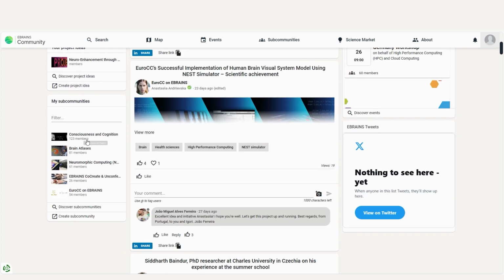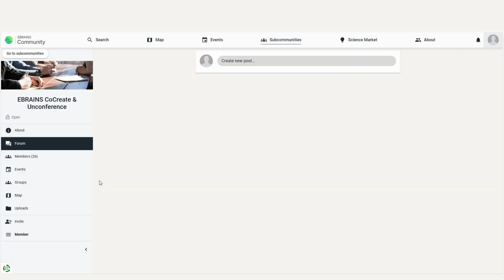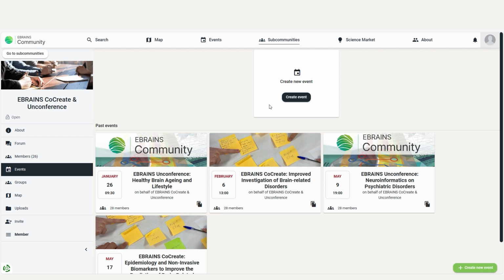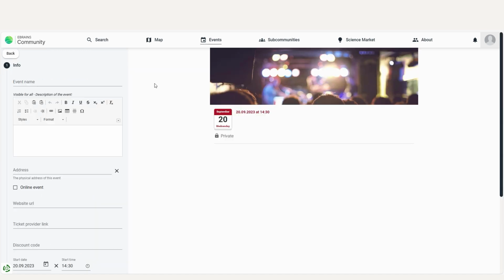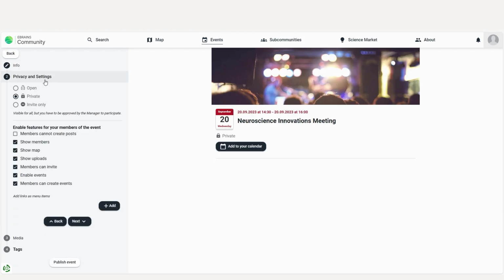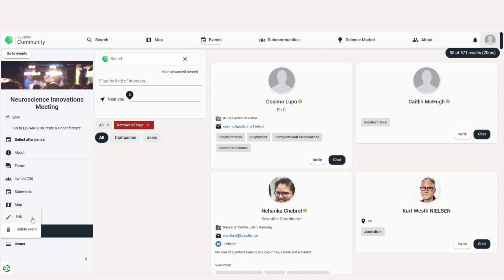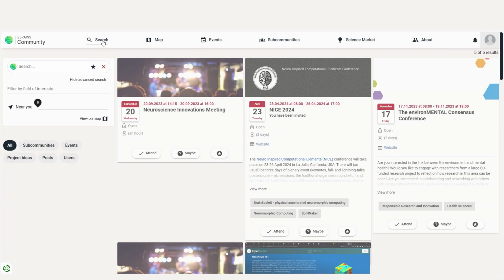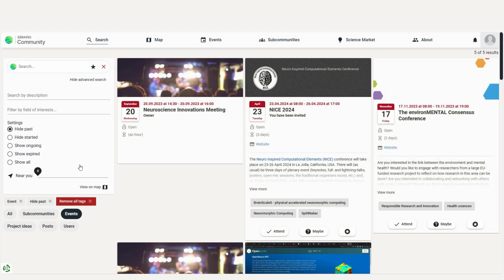7 How to create an event EBRAINS Community Tutorial video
JOIN EBRAINS COMMUNITY!
An interdisciplinary community within neuroscience, brain medicine, and brain-inspired technology.
The EBRAINS Community is now open for you to join!
to join the EBRAINS Community!